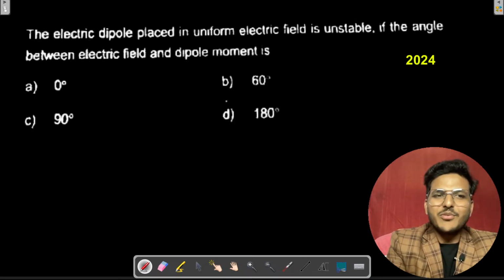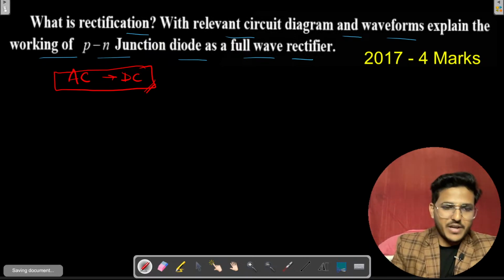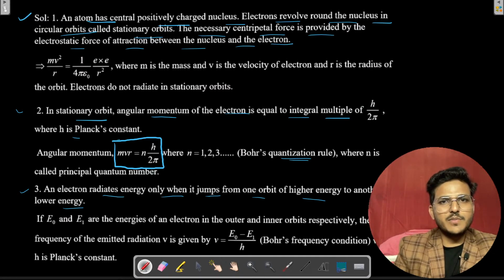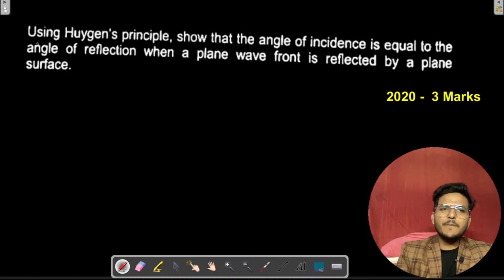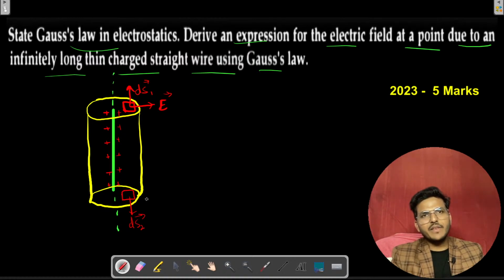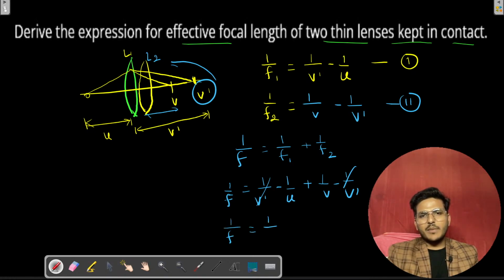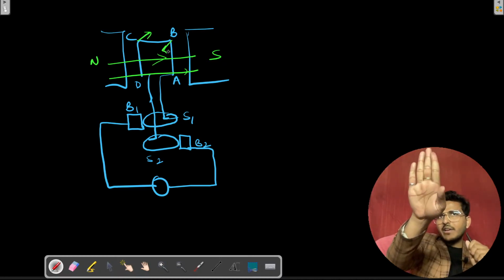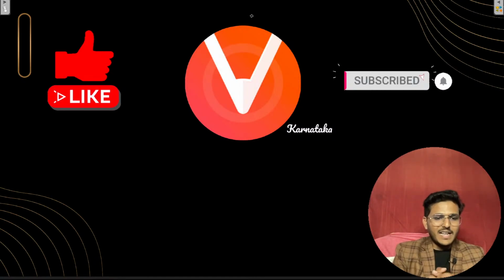Physics Toppers Package: Score 95%+ in 2nd PUC Board 🎯 | Sandeep Sir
Want to score 95%+ in 2nd PUC Biology? This Toppers Package is designed to help you master key concepts, important topics, and effective study strategies to ace your Karnataka Board 2nd PUC exam! 📚✨

In this session, Sandeep Sir will guide you through:
✅ High-scoring chapters & weightage analysis
✅ Effective time management & revision techniques
✅ Important diagrams & concept clarity
✅ Common mistakes to avoid & last-minute tips

Follow this step-by-step study plan and stay ahead in your preparation!